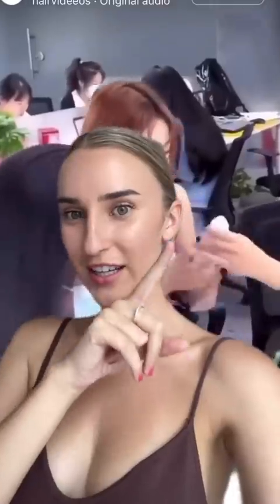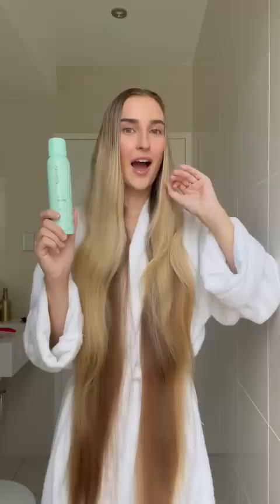I bought the ~viral~ dry shampoo